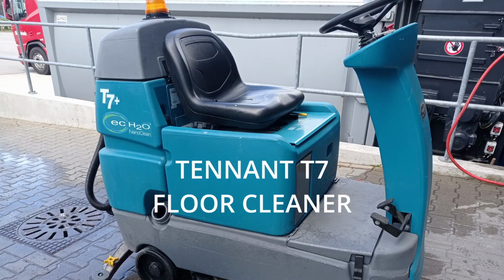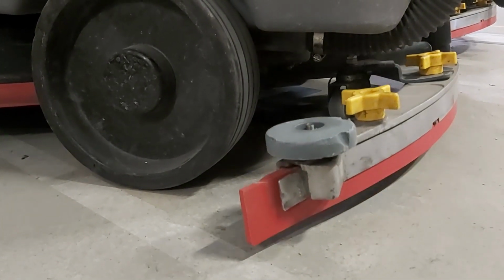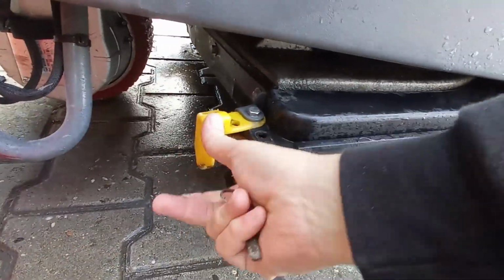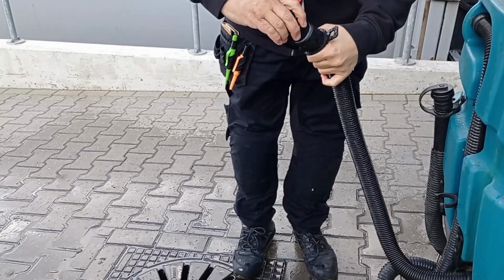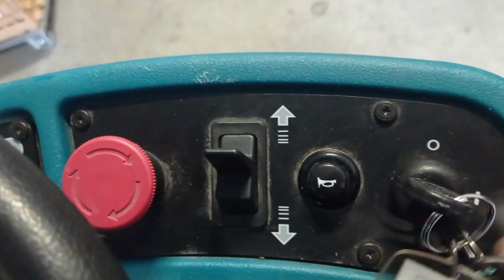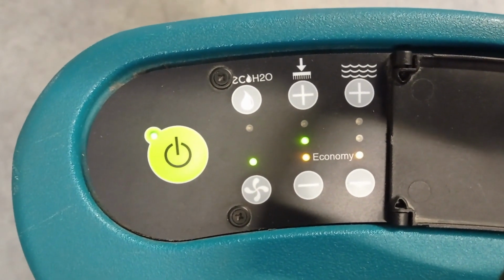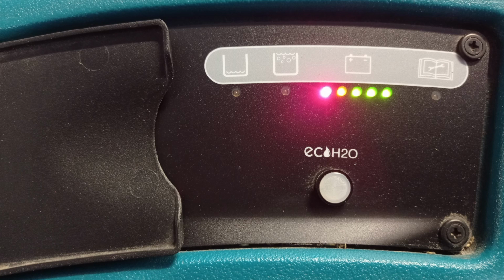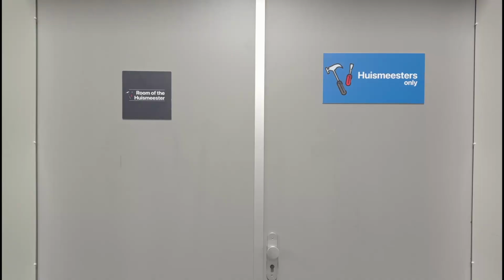Tennant T7 Floor cleaner - How to use - Picnic FCA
Video demonstration on how to use the Tennant T7 Floor cleaner.
For Picnic FCA shoppers use, but it may be useful for any other HUB.
Timeline below is to jump to certain parts of the video.
0:00 Introduction
0:15 The T7 is not a vacuum cleaner, before use do this.
0:34 How to use the T7
1:18 Pre-use inspection
3:41 Do not use chemicals
3:53 Ready to be used after pre-use inspection
4:16 What floors levels can the T7 be used on at Picnic FCA
4:27 Panel settings setup selection
5:12 Travel speeds and obstacles
5:46 Panel warning lights
6:36 What to do after competed using the T7
6:58 Video by Picnic Huismeesters FCA